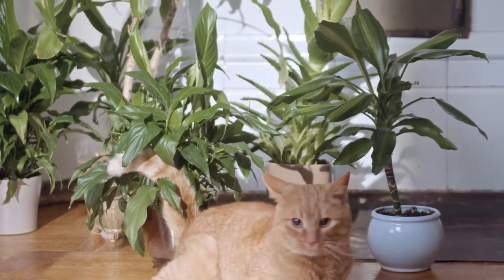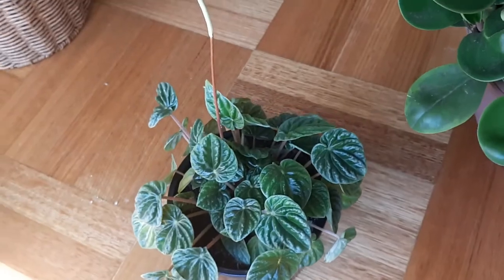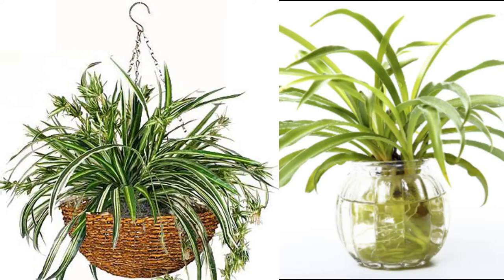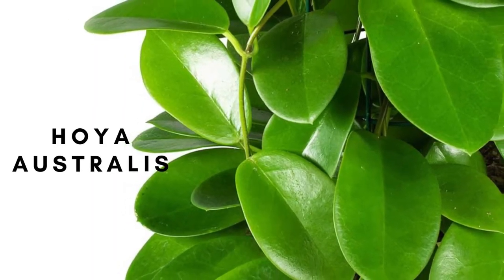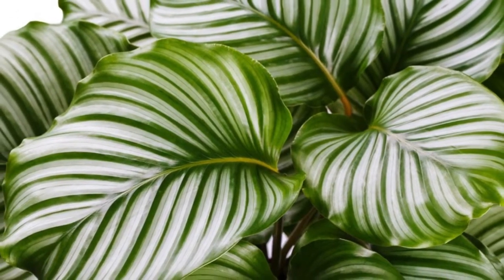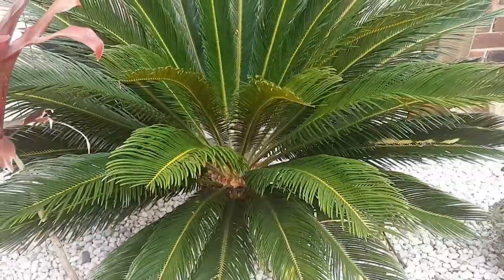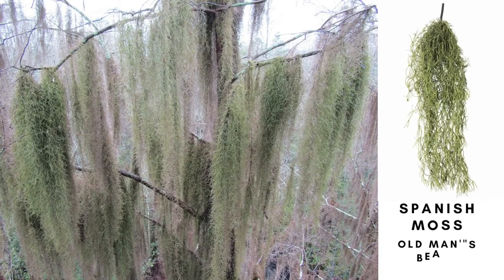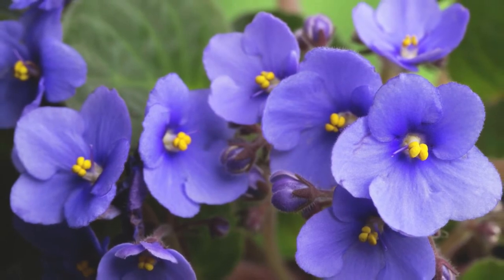Pet Safe Plants | Child Safe Indoor Plants - TOP 10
This video is about some of the child and pets ( cats and dogs) friendly houseplants that are non-toxic.
Please refer my channel for individual care and propagation of all these plants.

Pictures and video Attributions: Air Plants D7K_3097 by Joe Calhoun from  flickr.com
spanish moss plant by Leonora (Ellie) Enking from Flickr.com